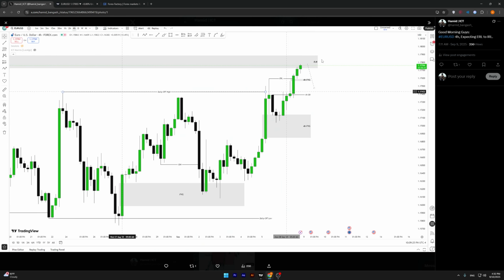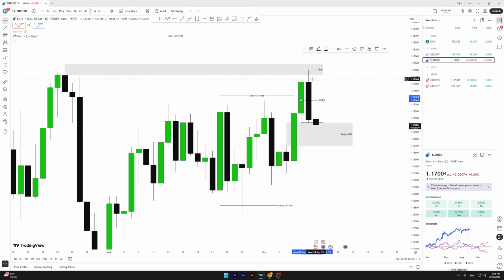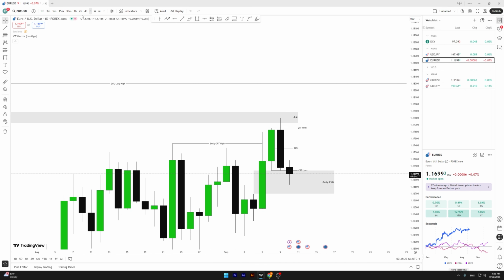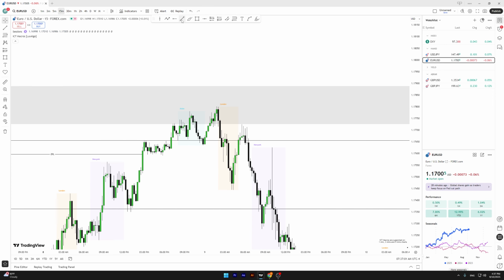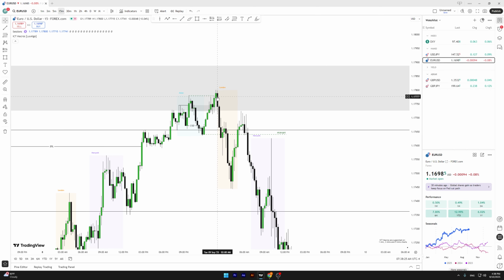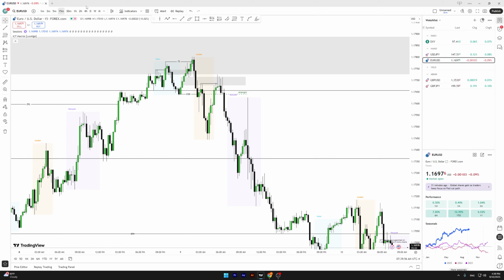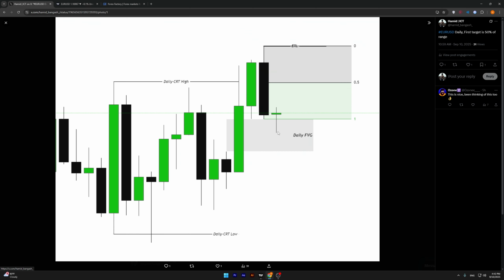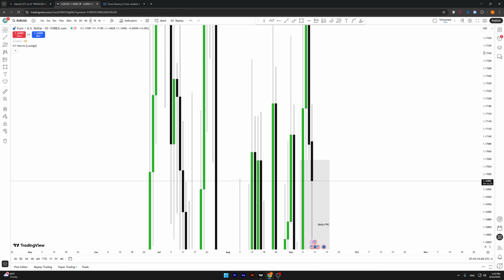EURUSD Trade Breakdown | My Entry & Exit Explained (9/09/2025)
In this video, I break down my EURUSD trade from Tuesday, 9 September 2025. I’ll go over why I entered, how I managed the position, and the thinking behind my exit. This way you can see exactly how I use my entry model step by step in a live trade.